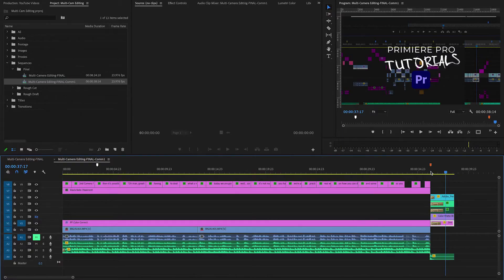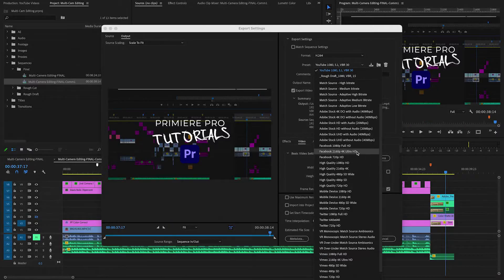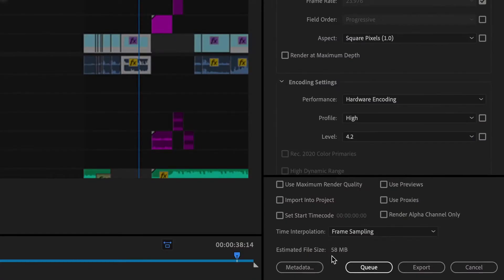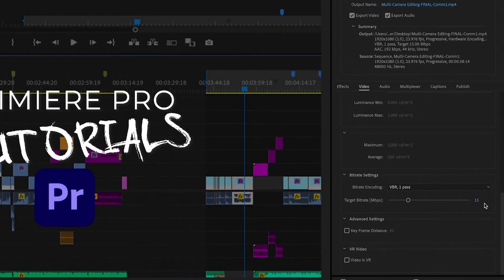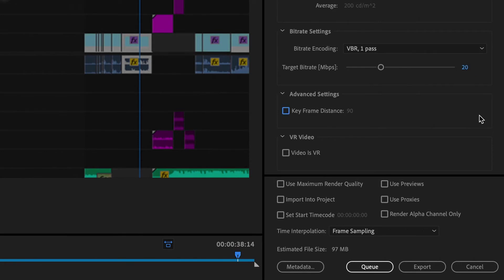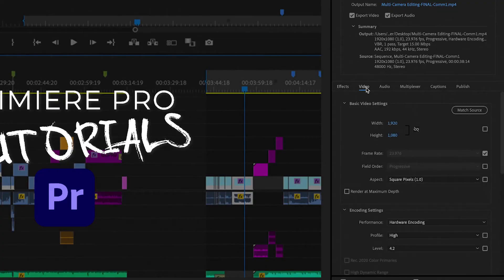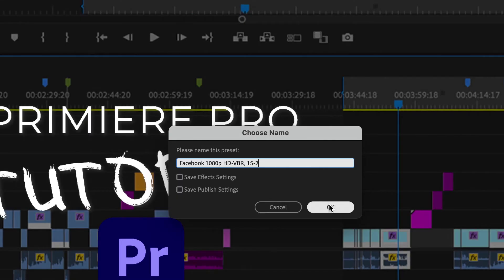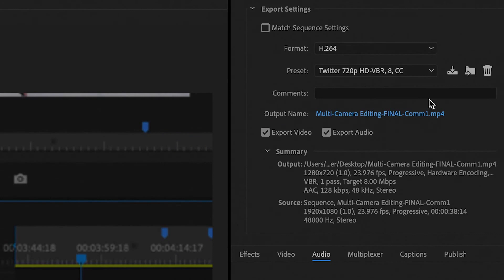The Best Export Settings for Facebook Videos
How to export for Facebook in Premiere Pro, and the settings that will produce the best quality!

Facebook video export settings in Premiere Pro... plus LinkedIN and Twitter settings too!